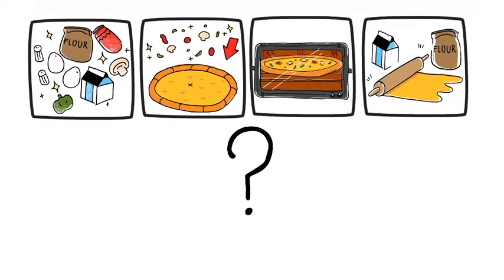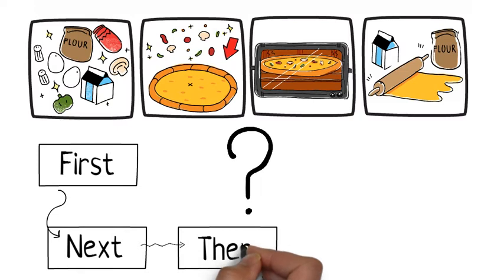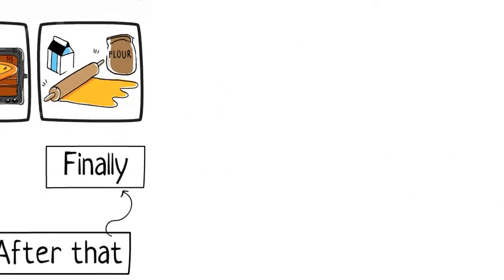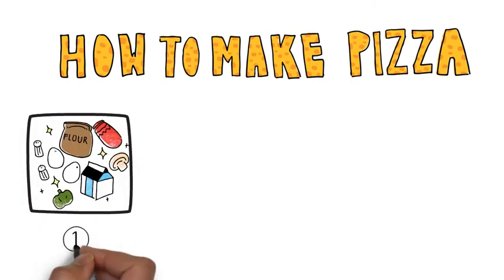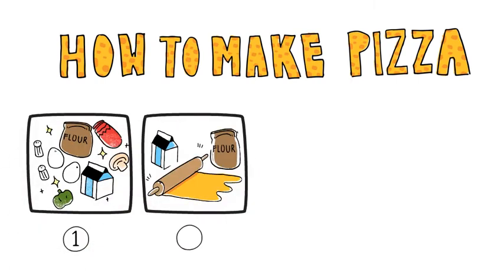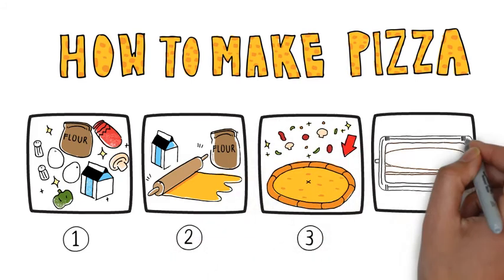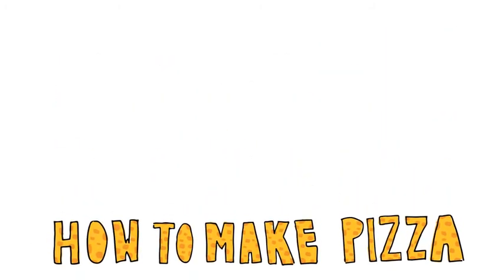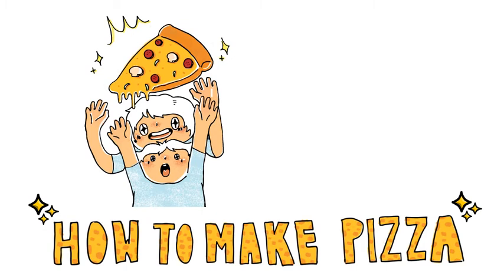Interview Tips by KidsEdge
How to Sequence Pictures & Tell a Story